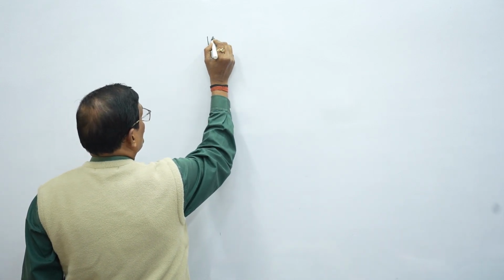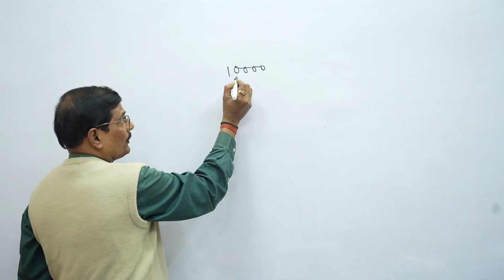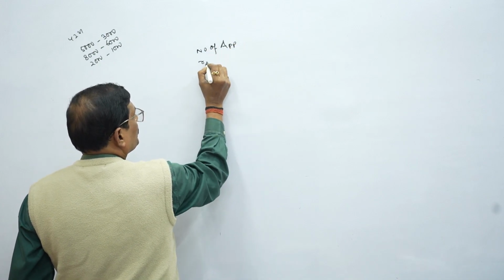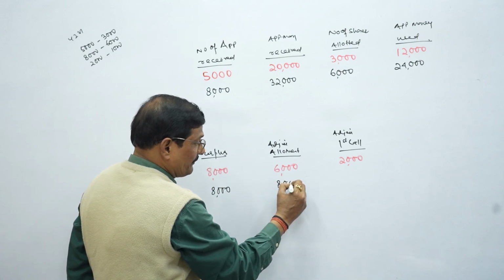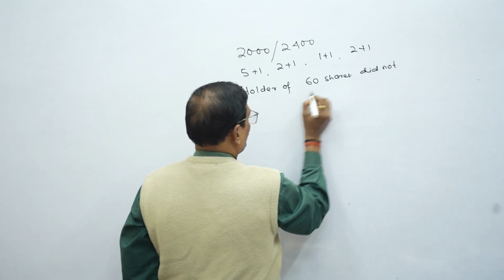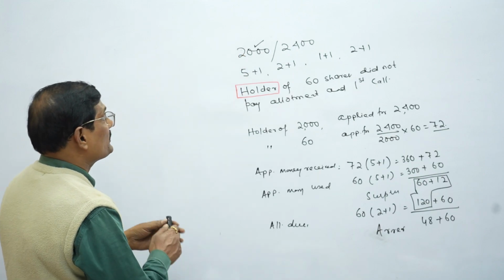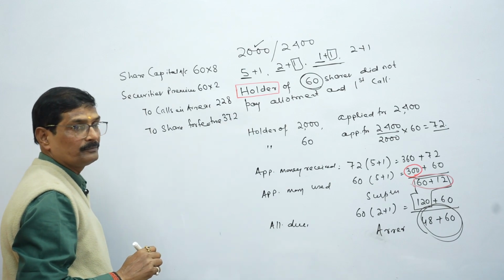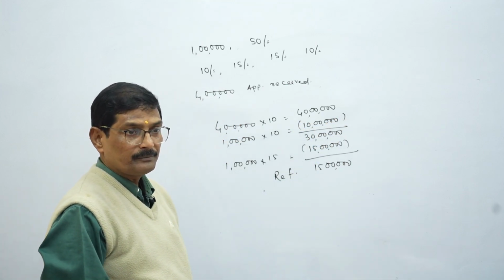SHARES AND DEBENTURES (PART - 1)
Welcome to learn commerce with Prasenjeet sir! In this video, we dive deep into the fundamental concepts of Shares and Debentures, key financial instruments that play a vital role in the world of business and investments.

🔹 What are Shares?

Learn the basics of shares, including how they represent ownership in a company, different types of shares (equity and preference), and the rights of shareholders.
🔹 What are Debentures?

Understand how debentures are debt instruments issued by companies to raise capital, their types, and how they differ from shares in terms of risk, return, and structure.
🔹 Key Differences Between Shares and Debentures

A comprehensive comparison to help you understand the distinctions between equity (ownership) and debt (borrowed funds).
This video is perfect for students, aspiring investors, and anyone looking to strengthen their knowledge of corporate finance. Whether you're studying for exams or just curious about the stock market, this video will provide you with clear, simple explanations.